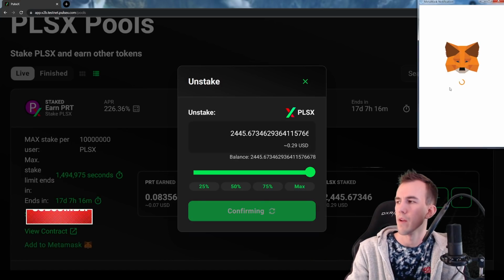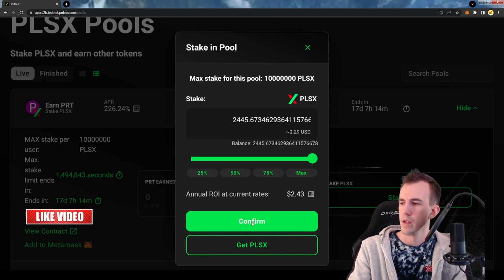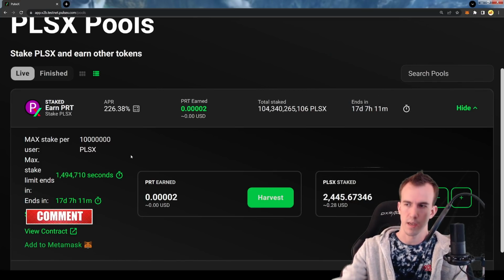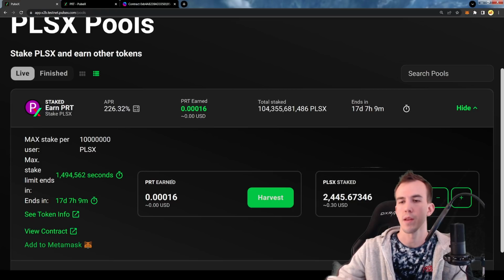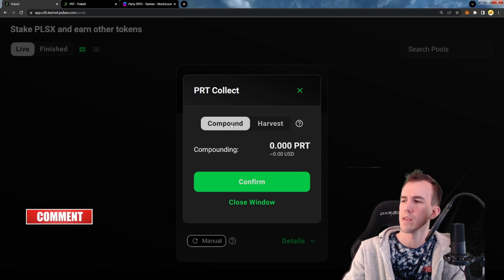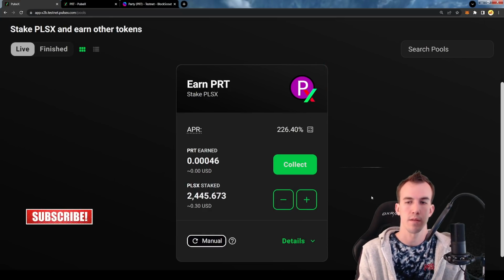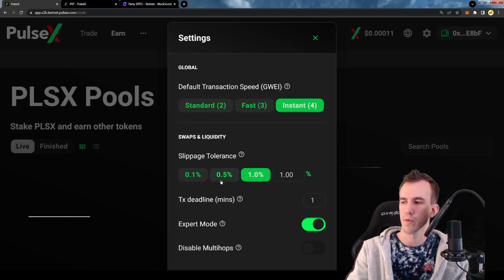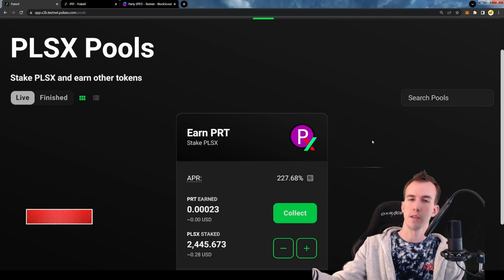💥Tips and Tricks💥 For Failed Transactions on Ethereum PulseX Pulsechain Cryptocurrency